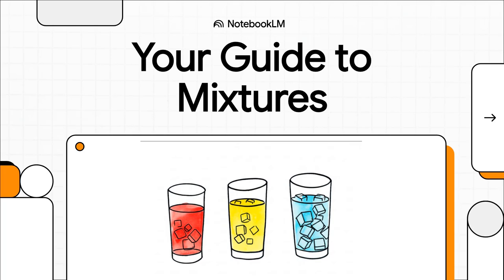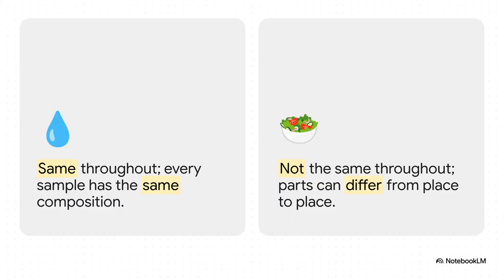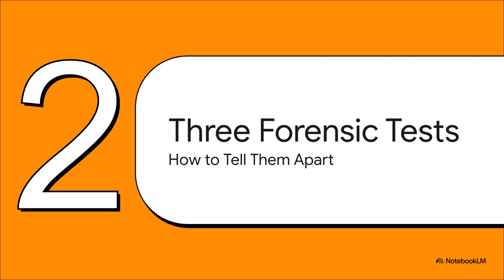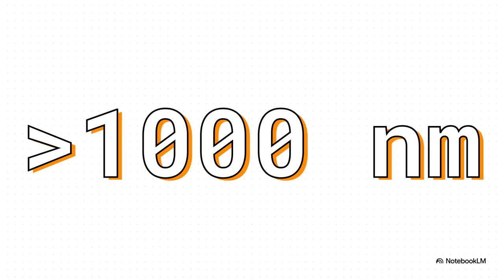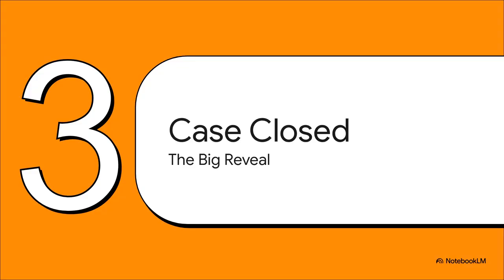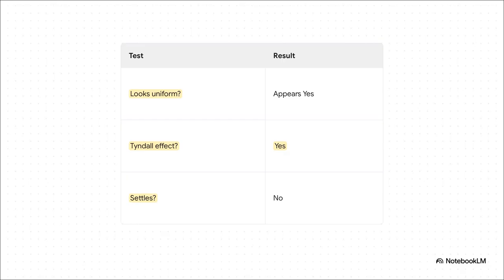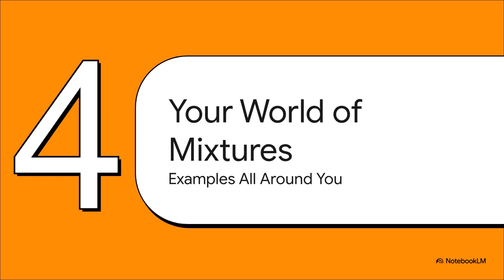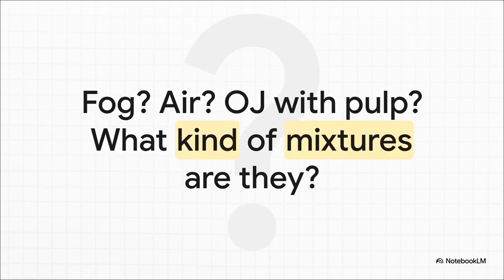Your Guide to Mixtures